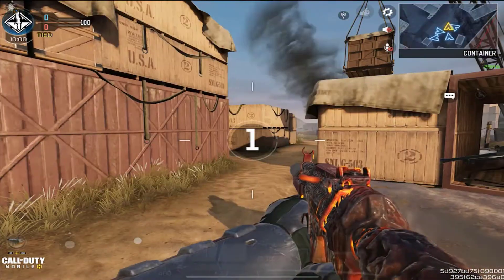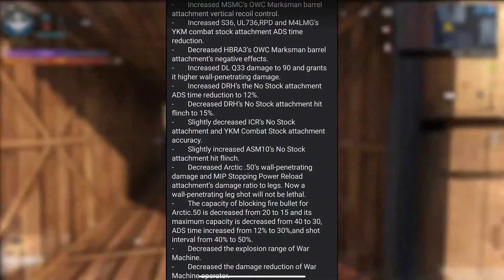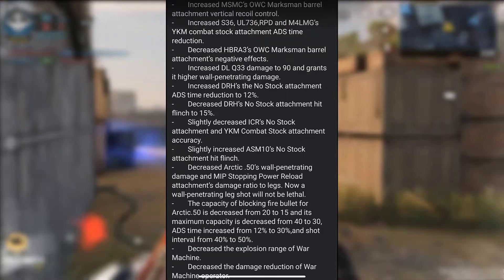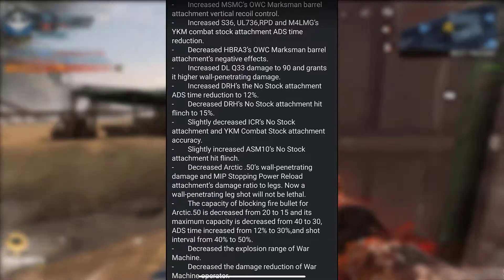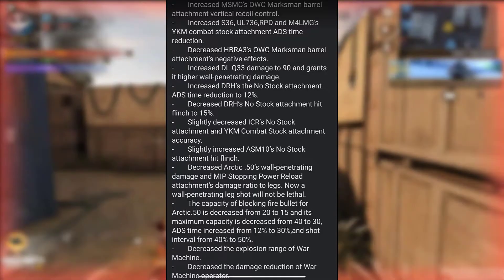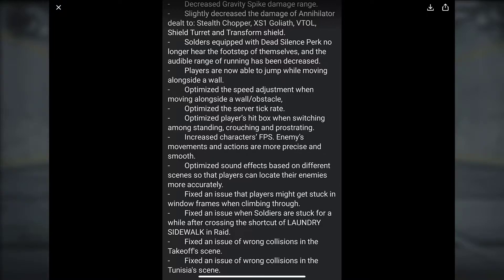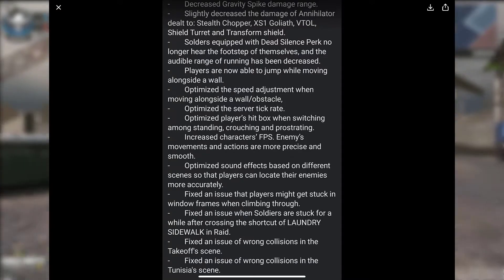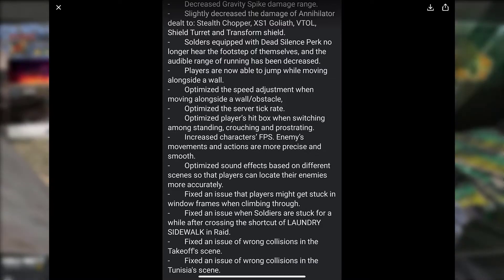COD MOBILE SEASON 2: OFFICIAL PATCH NOTES!